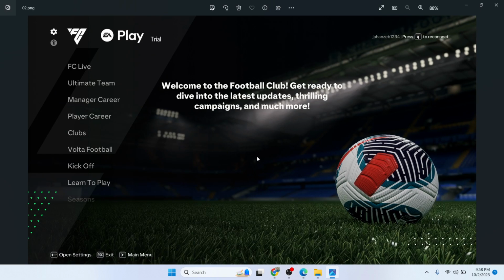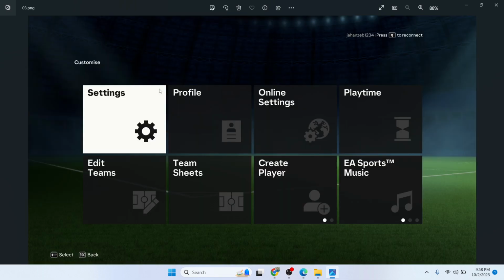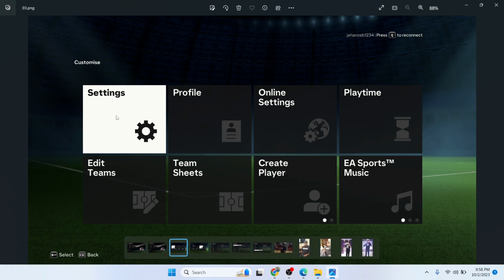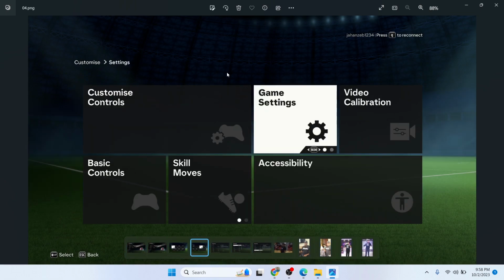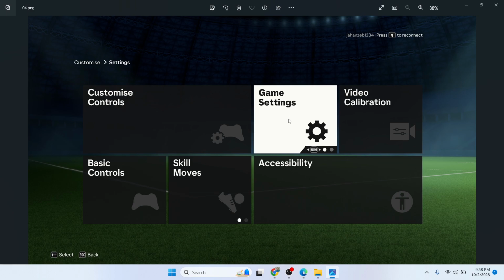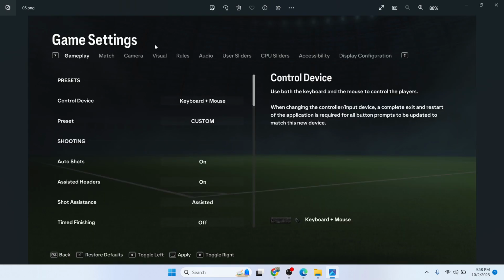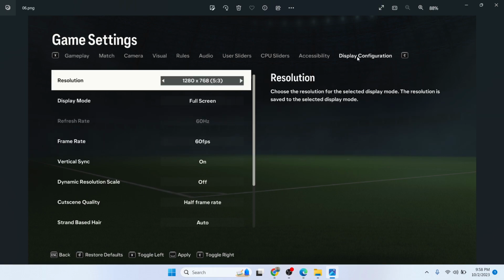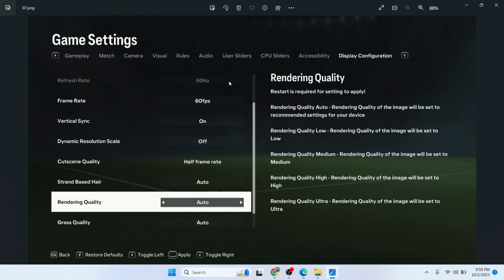How to Change Resolution on FC 24 (FIFA 24)